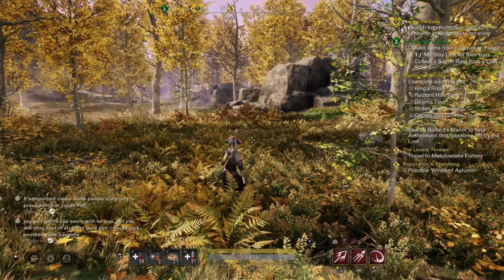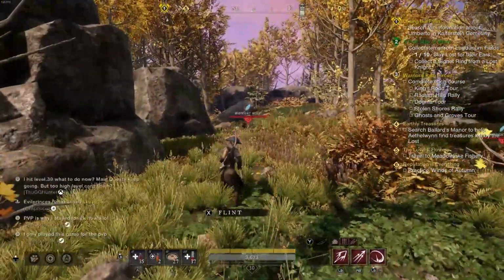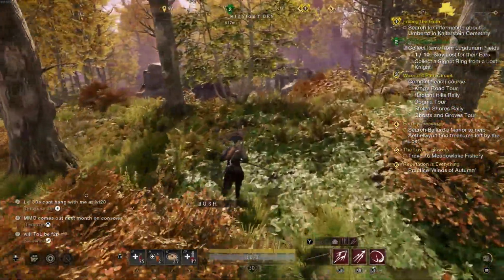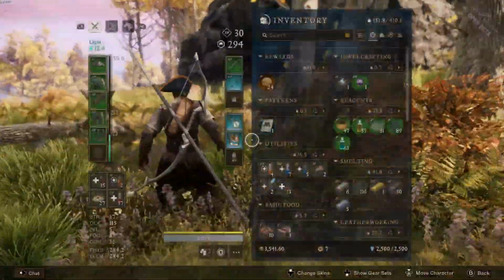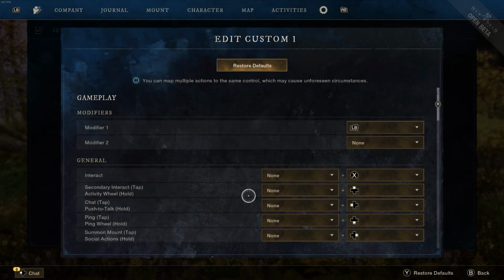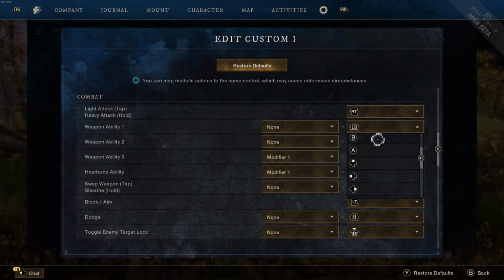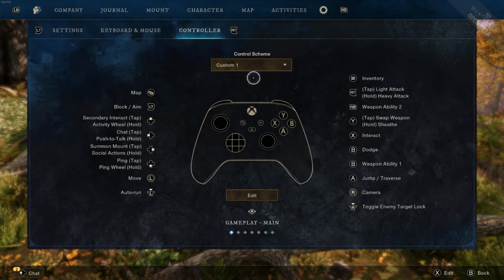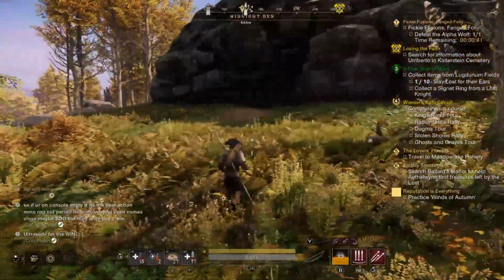Best Controller settings and bindings how to change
In this video I go over the controller for new world aeternum. I've played this game on controller on and off for over a year and half. If you have any questions let me know, and I will make a more in depth tutorial soon. Thanks for your time and watching.